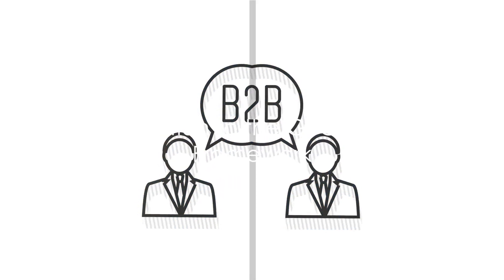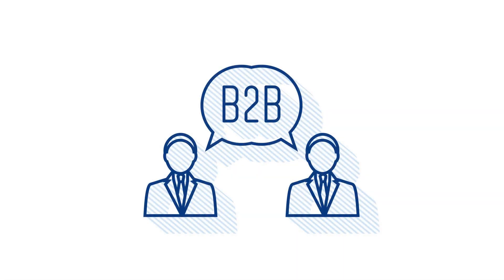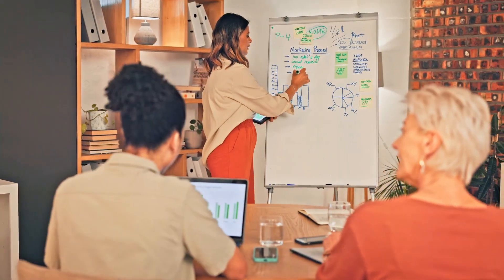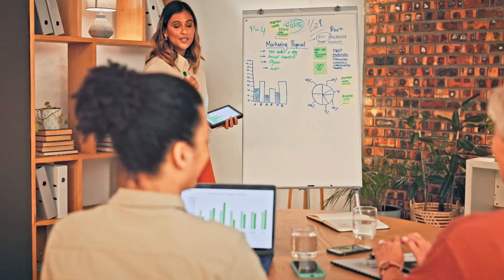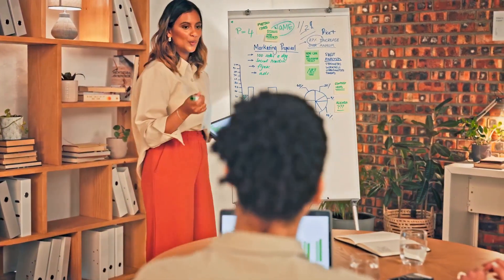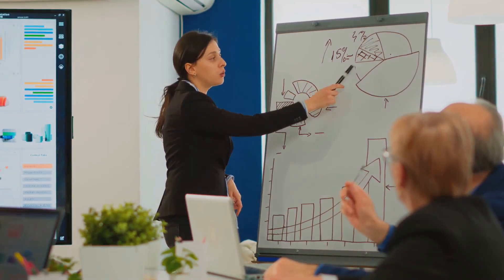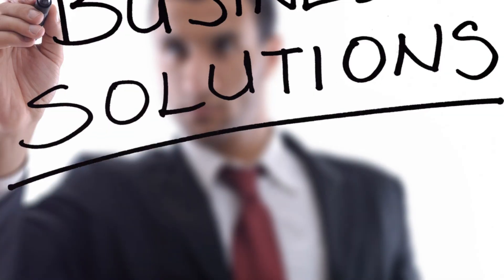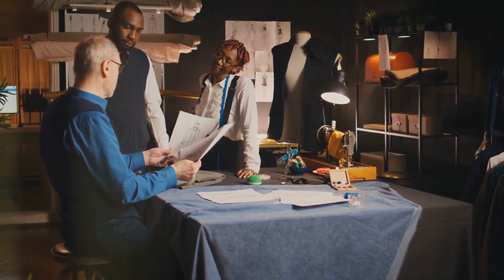Mastering B2B Sales The Consultative In 2024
Welcome to our in-depth exploration of the GPCTBA/C&I framework, a transformative approach to B2B sales, specifically tailored for professionals in the rugged device industry. In this video, we unlock the secrets of effective sales strategies that can dramatically improve your client interactions and boost your sales performance.

🎯 What You'll Learn:

Understanding GPCTBA/C&I: Dive deep into each component - Goals, Plans, Challenges, Timeline, Budget, Authority, Consequences, and Implications - and learn how to apply them effectively in your sales conversations.
Real-Life Scenarios: Watch as we role-play sales discussions using the GPCTBA/C&I framework, demonstrating how to uncover client needs and align your solutions with their goals.
Expert Tips & Tricks: Gain valuable insights from seasoned sales professionals who have successfully navigated the rugged device market.
Interactive Q&A: We'll be answering your questions live, providing personalized advice for your sales challenges.
📈 Who Should Watch:

Sales Representatives and Managers in the Tech Industry
B2B Sales Professionals looking to refine their approach
Anyone interested in Consultative Selling Techniques
Businesses in the Rugged Device Sector Seeking Sales Strategy Insights
🌟 Special Segment:
Don't miss our special segment on 'Navigating Challenges and Objections,' where we tackle common hurdles in the rugged device market and demonstrate effective strategies to overcome them.

💬 Have Questions or Topics You Want Covered? Drop them in the comments below!